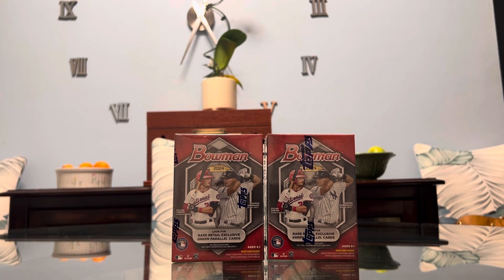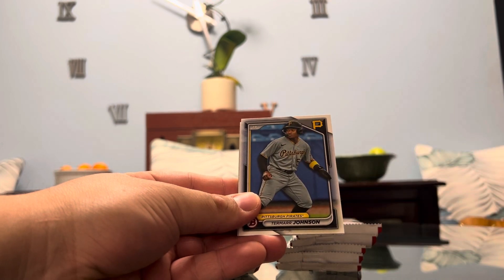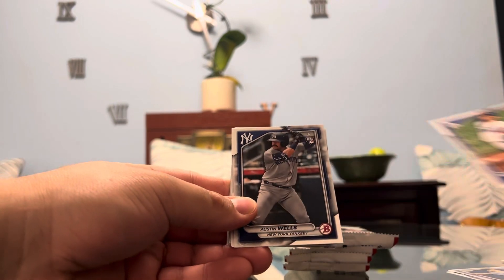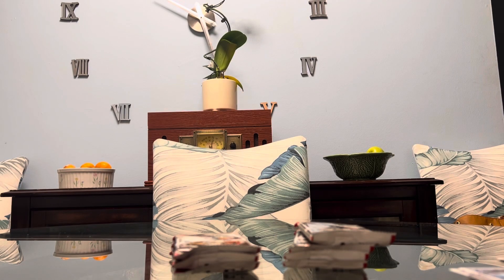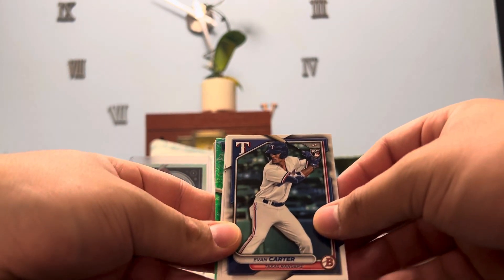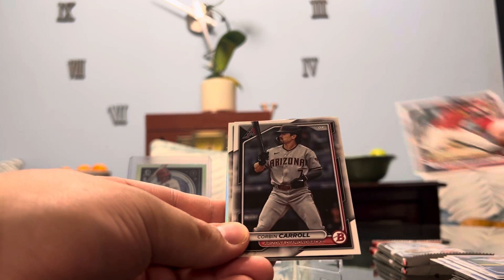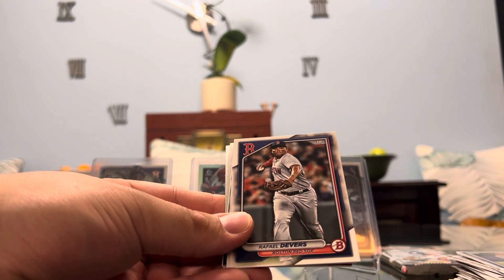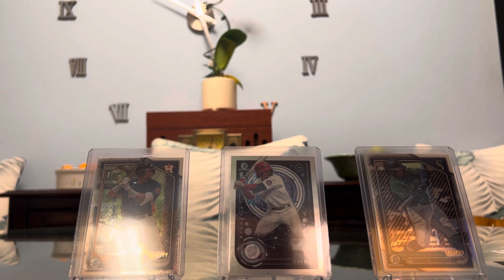BOWMAN BASEBALL 2024 BLASTER BOXES BIG PROSPECT FINDS!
Got 2 Bowman Baseball 2024 blasters in hopes of finding an auto or some big prospects while no auto was found we did accomplish finding a few big prospects! Love this product!